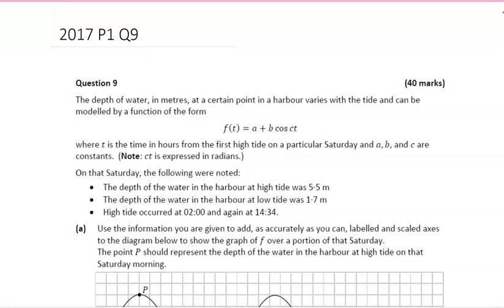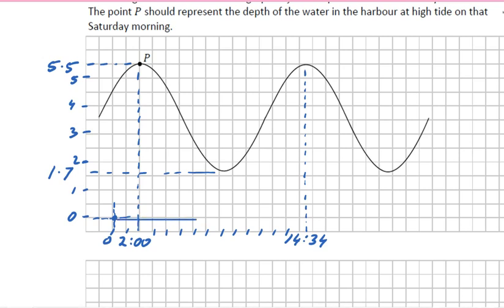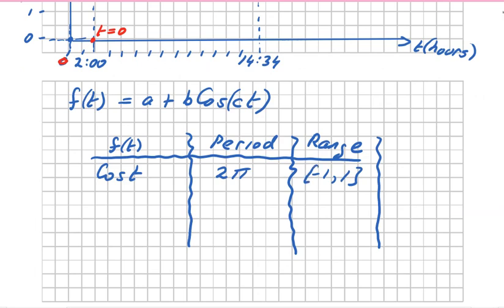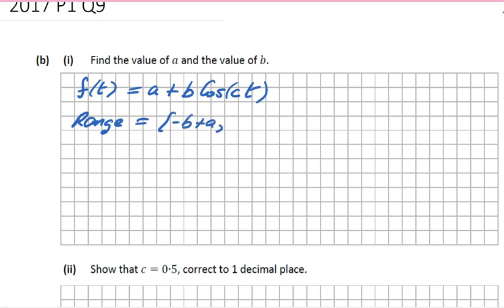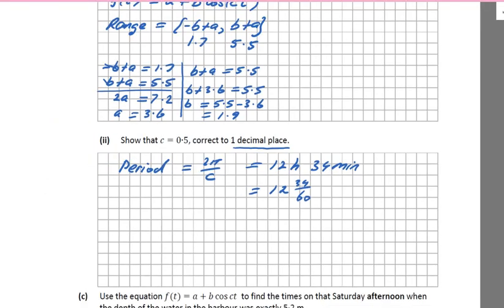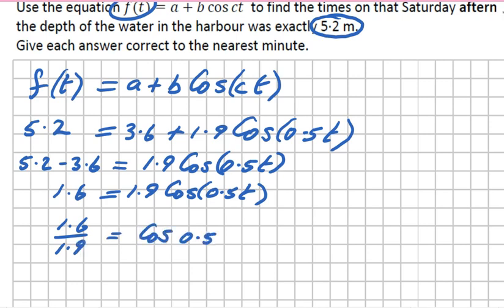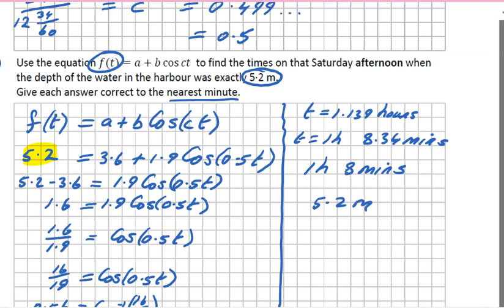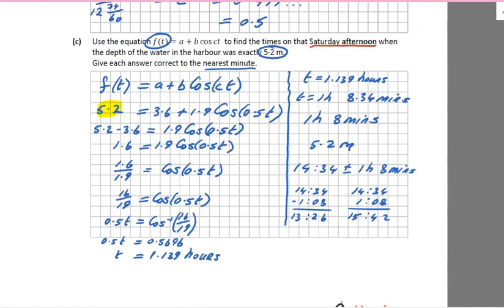2017_P1_Q9